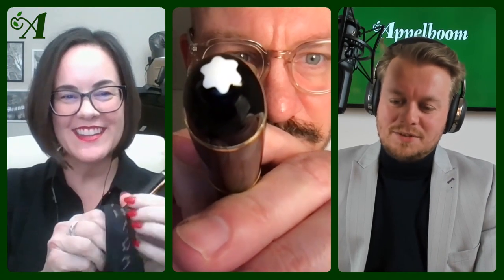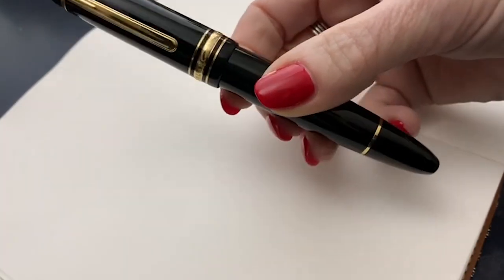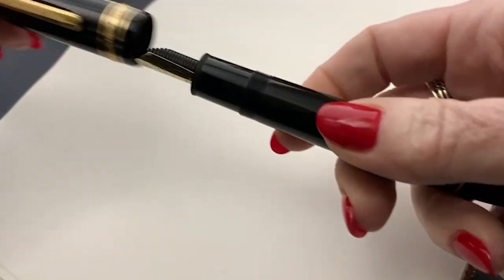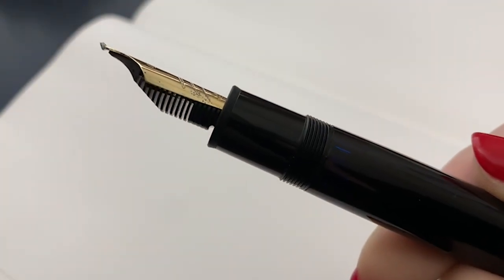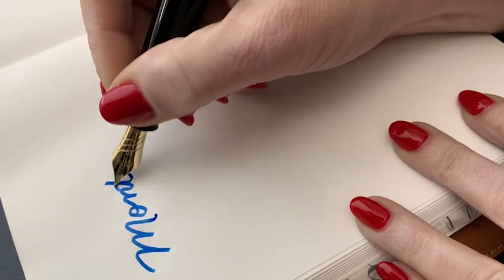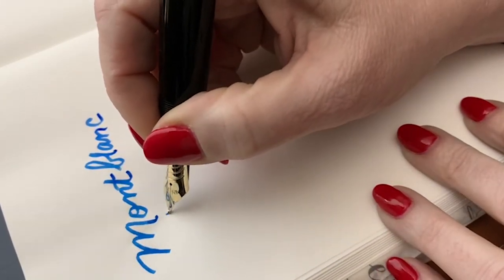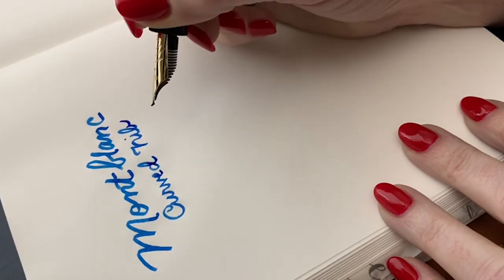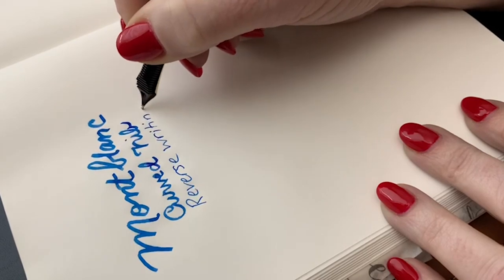New Fountain Pen Releases of Appelboom: Montblanc Meisterstück 149 Curved Fountain Pen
This week we received the Montblanc Meisterstück 149 Curved Fountain pen in our store! We covered this in our New Products section of the weekly Appelboom Bites Podcast show. Vanessa is showing the new Montblanc in detail and tell about her experience with this fountain pen with special curved nib.

If you want to see the full episode of the Appelboom Bites Podcast, you can find it